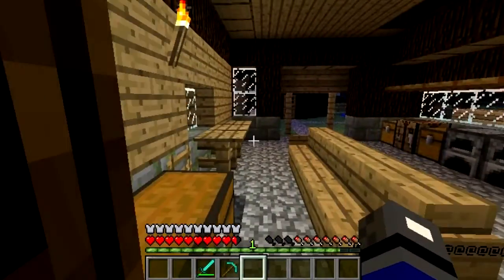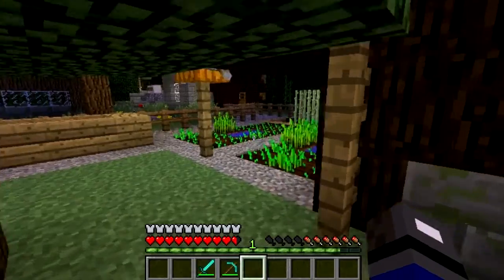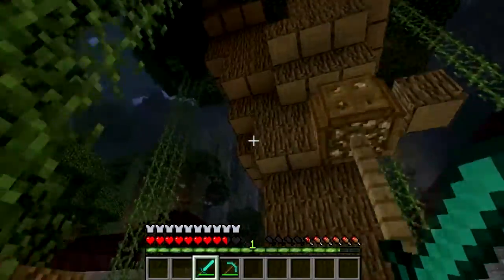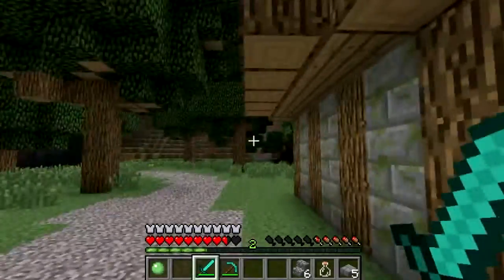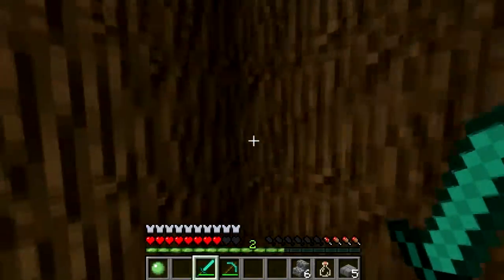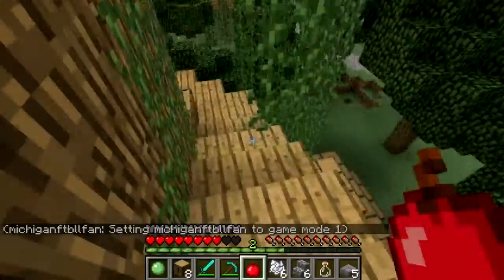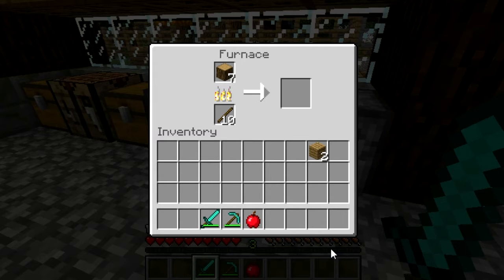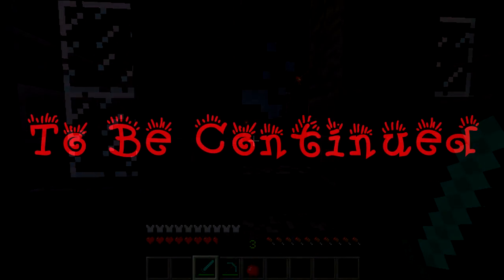Minecraft Survival ep 05 Big Tree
We keep working on our base and find some interesting landmarks!